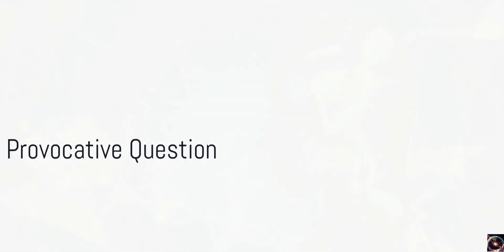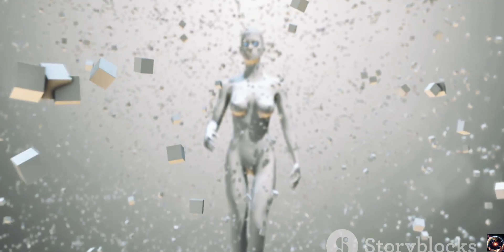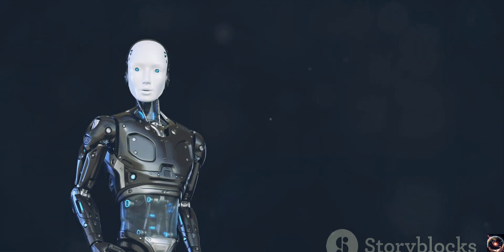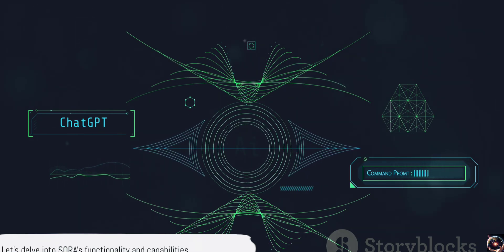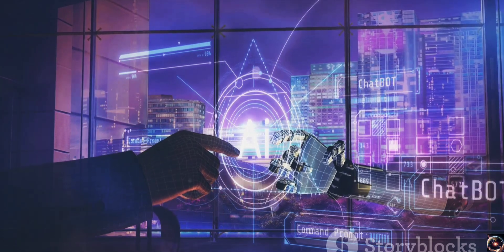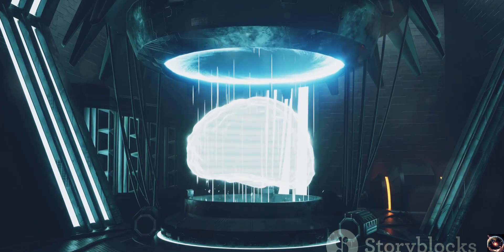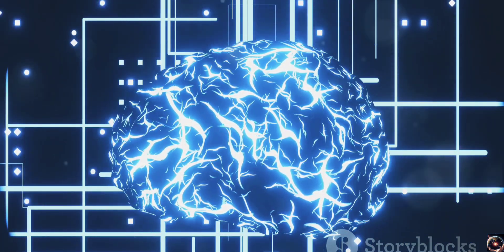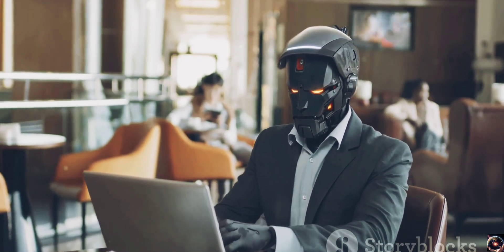Artificial Intelligence: SORA by OpenAI | The AI Revolution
SORA by OpenAI | The AI Revolution

In this eye-opening video, we delve into the captivating realm of Artificial Intelligence (AI) with OpenAI's SORA, envisioning the profound impact it will have on shaping our future world. Join us as we uncover the mind-boggling potential of AI technology and how it is slated to revolutionize various aspects of our lives.

Discover the implications of AI advancements on industries, society, and daily existence, as we ponder the transformative changes awaiting us. Gain insights into how OpenAI's SORA is at the forefront of this futuristic innovation and what it means for humanity.

OUTLINE:

00:00:00
A Provocative Question

00:00:56
Introducing SORA

00:03:07
How SORA Works

00:05:00
Applications of SORA

00:07:18
The Future of AI with SORA

00:08:15

AI
Timelapse,
 Future,
Future Technology,
SpaceX,
Space,
Tesla,
2050,
Mars,
Kardashev,
Interstellar,
Artificial Intelligence,
artificial intelligence podcast,
zuckerberg's revelation,
climate change,
artificial cognition,
revelation,
film industry
Hollywood
Bollywood
AI in film industry
AI Robots
Singularity AI
Optimus Gen-3
Samsung
Samsung Galaxy S24 Ultra
change in digital space,
how apple vision pro will change the world forever,
change is constant,
artificialintelligence,
bill gates,
mark zuckerberg,
cyborg
Copilot
Gemini
robot